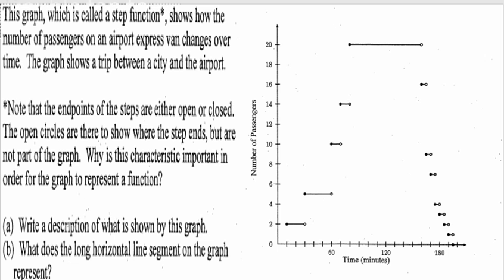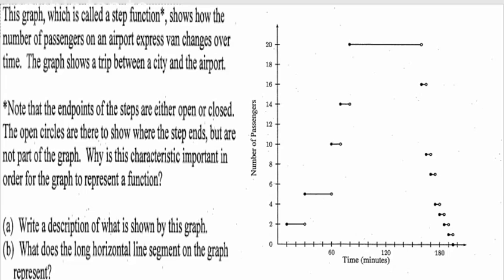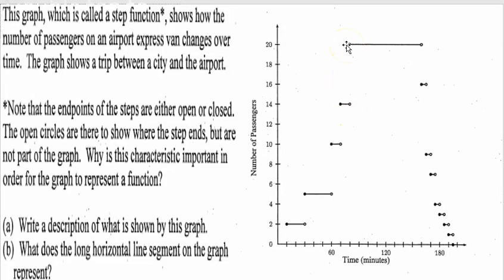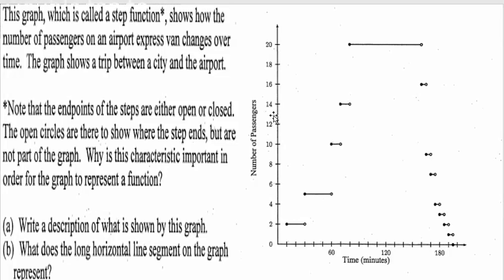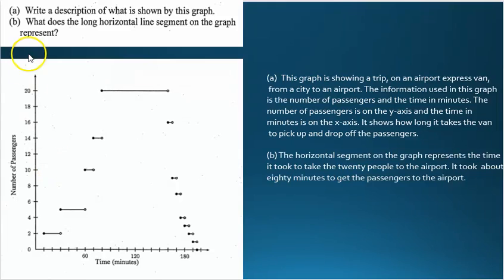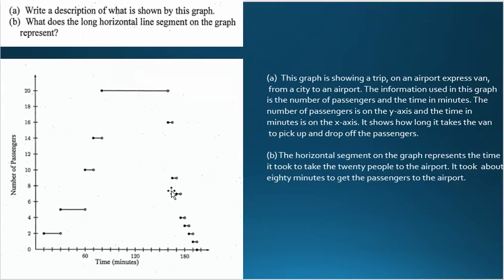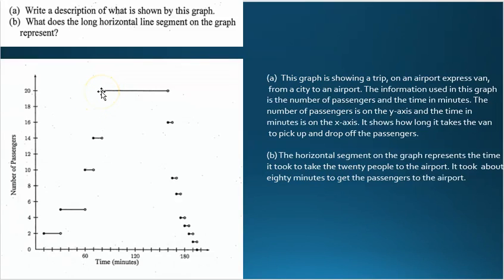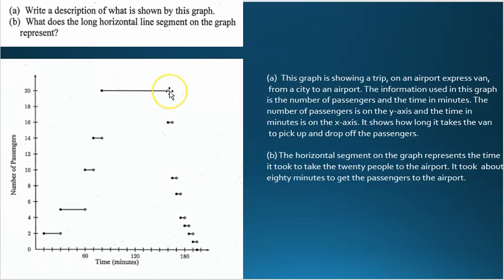Step Function Activity